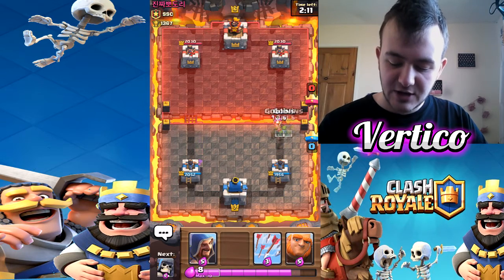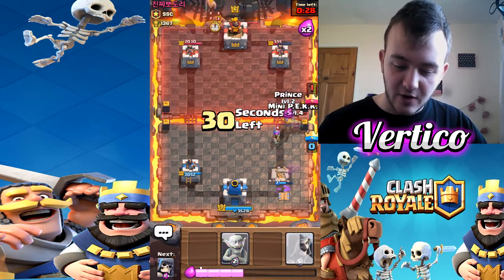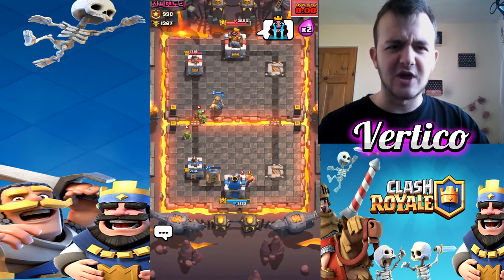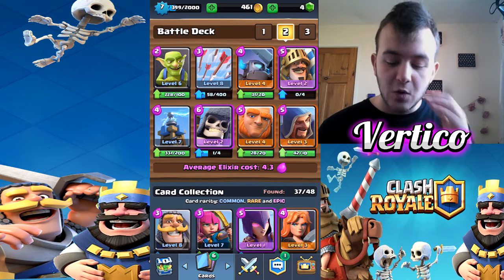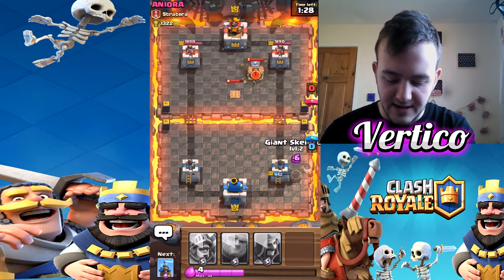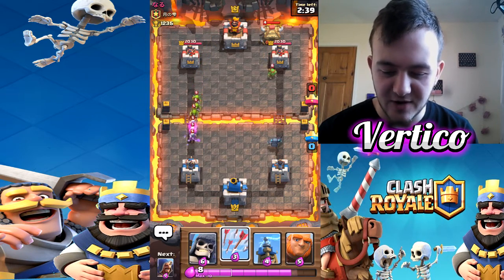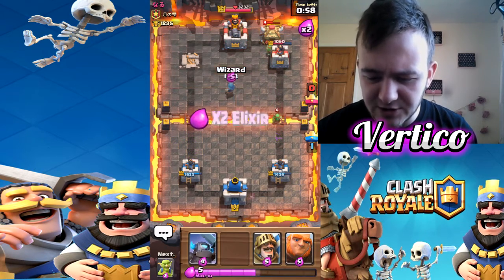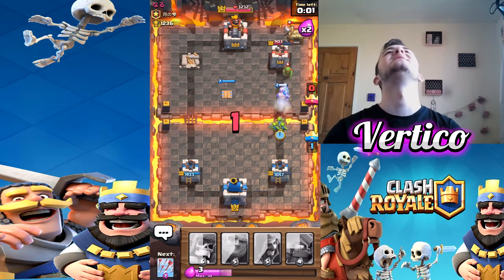The TANK'S DECK?!| Clash Royale Deck Builds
Today I show off an experimental deck build; The Tank's only deck! Which as the names suggests is a deck made for and with tanks in mind.
This deck didn't work too well for me but those who are more aggresive will be able to use this effectively! :)
If you want to give this deck a go
(Pick & Substitute anything you'd like to)
"The Tank's deck"
The Giant
Goblins
Hog Rider OR Prince
Arrows
Tesla tower
Mini Pekka
Giant Skeleton
Wizard